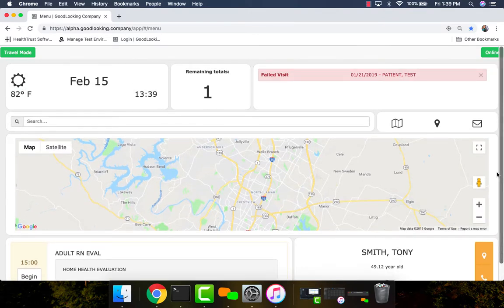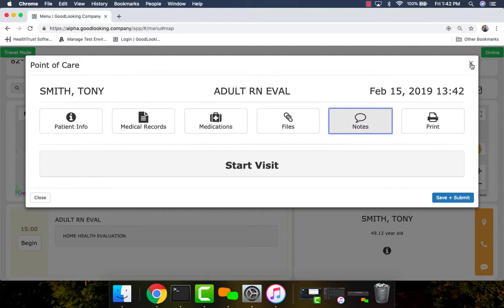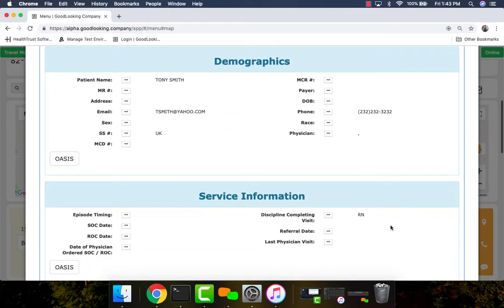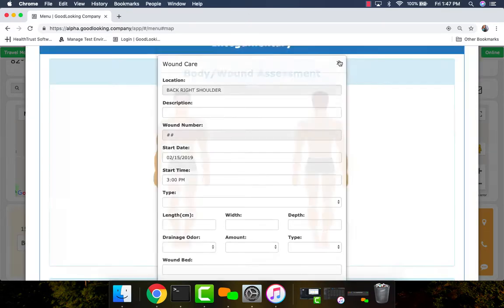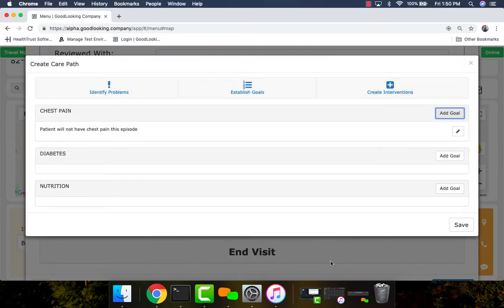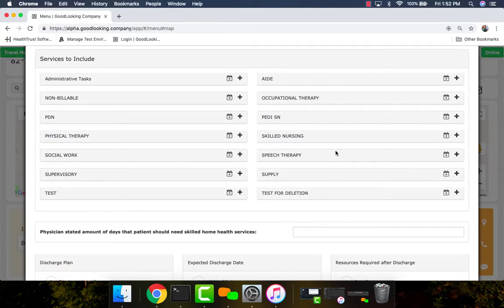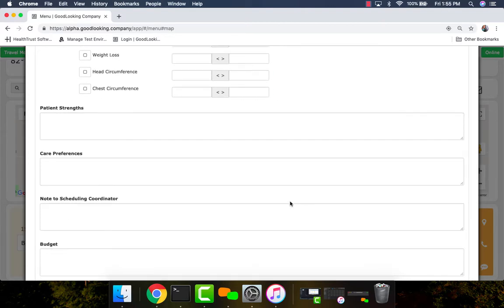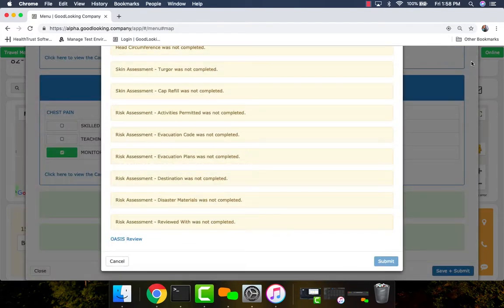Training - Point of Care